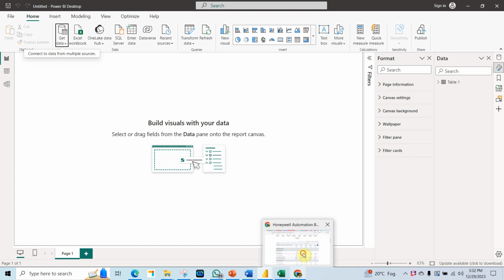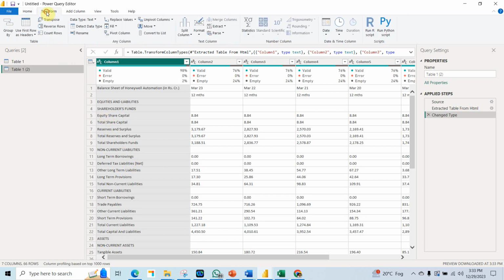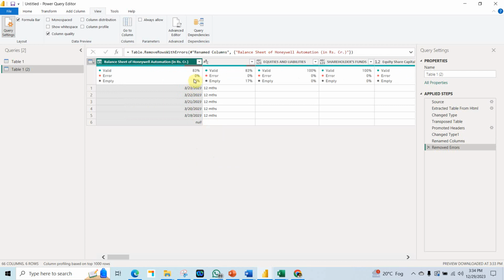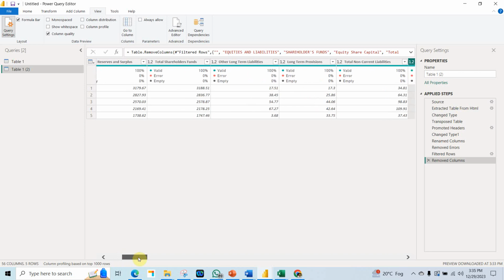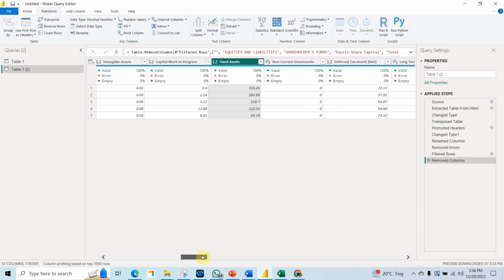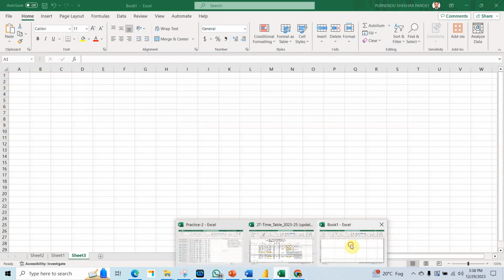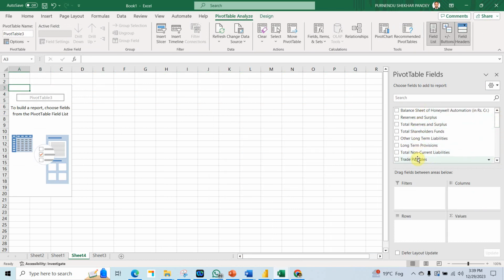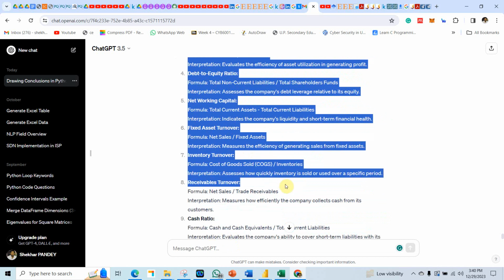2. Real-time data downloading and cleaning at Power BI and then Dashboarding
Real-time data downloading and cleaning at Power BI and then Dashboarding at Excel
Using ChatGpt, PowerBI, and Excel for complete Dashboarding solution.

business analytics project,
business analytics data cleaning,
business analytics power bi
power bi table view,
power bi report view,
power bi model view,